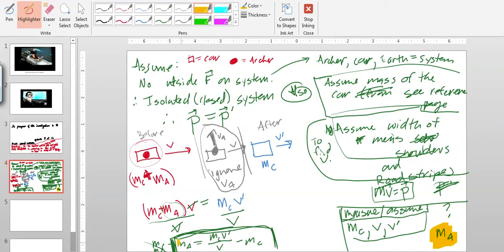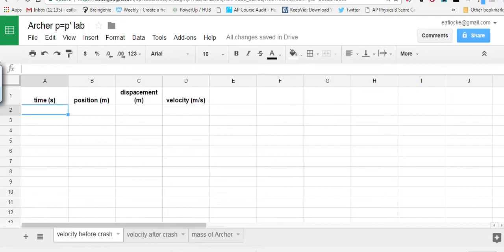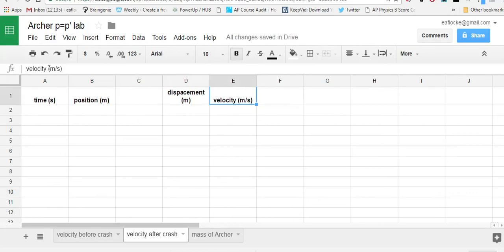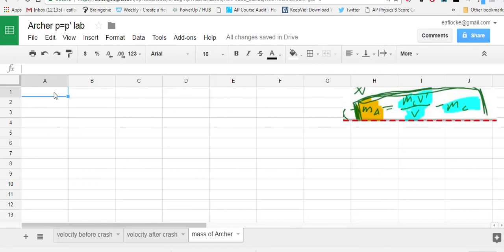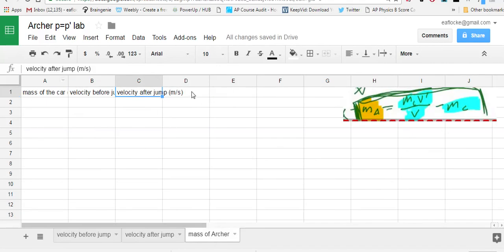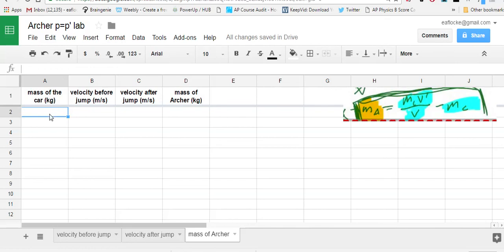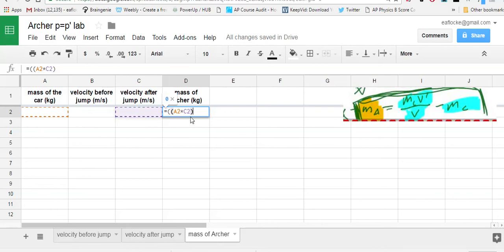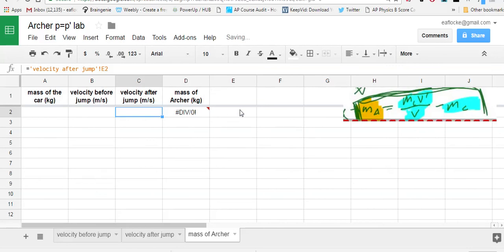archer example part 2